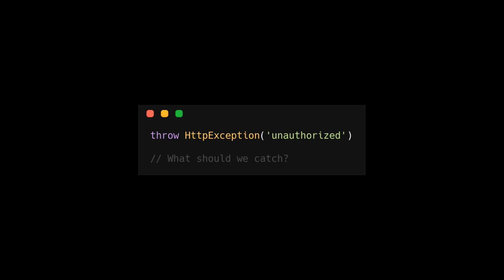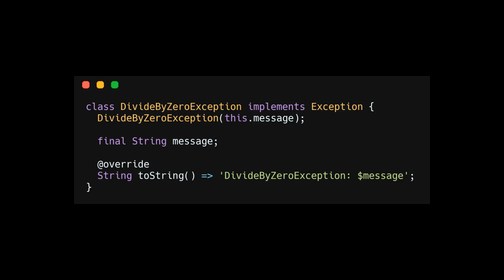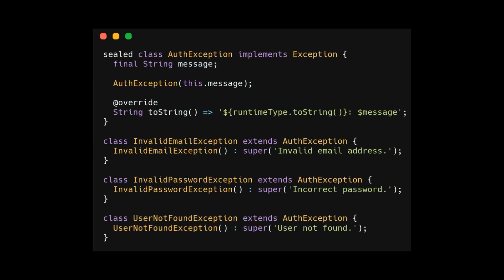How To Work with Dart Exceptions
Let’s dive into why meaningful exceptions matter and how they can save you hours of debugging frustration.